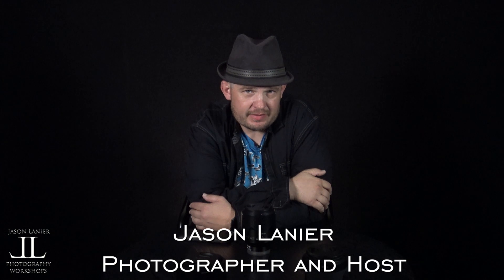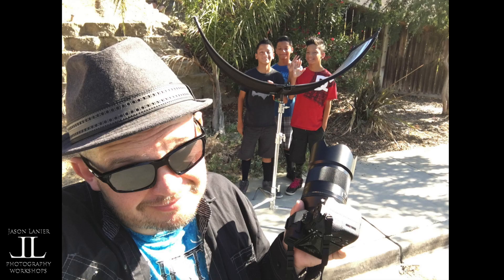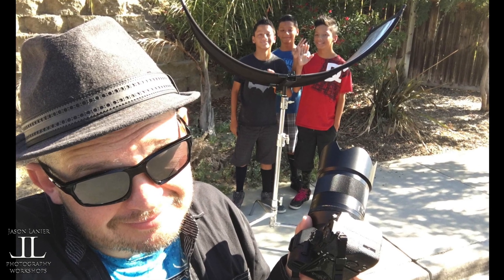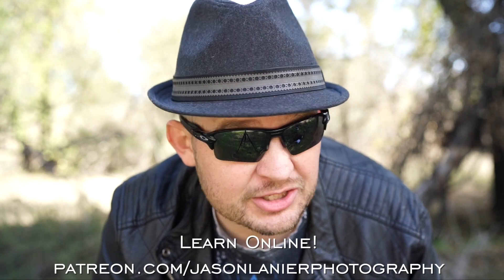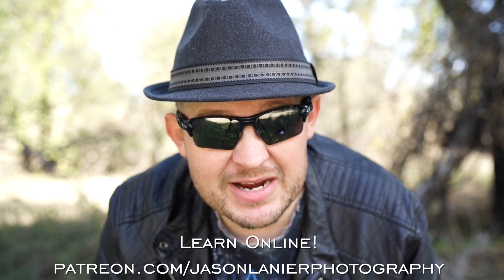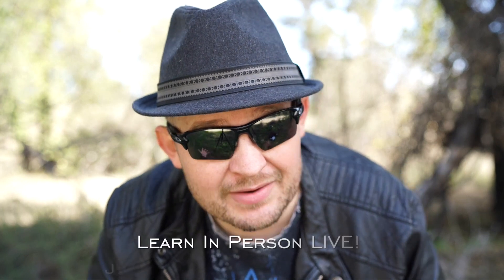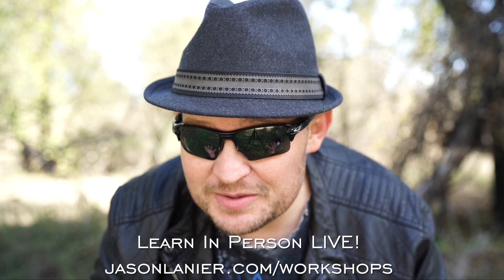Sony Planar 50mm FE f/1.4 Zeiss ZA lens first shoot and initial thoughts by Jason Lanier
Join award winning photographer Jason Lanier as he tries out the brand new Sony 50mm Zeiss FE Zeiss lens!

Ever since launching it's mirrorless system Sony has been adding more and more pro level lenses to it's lineup.  In July 2016 Sony added the 50mm Planar f/1.4 lens for pros and enthusiasts who shoot their camera system.

In this video Jason shows pictures from a quick shoot he did with his three boys using the lens and the A7Rii.  He gives a quick review on the lens and shares his initial thoughts after using it for just an hour before taking off to his overseas trip to Honduras.

We hope you enjoy the video and hope it helps to shed some light on this lens for you.

Thanks,